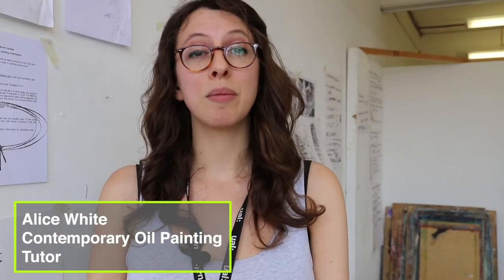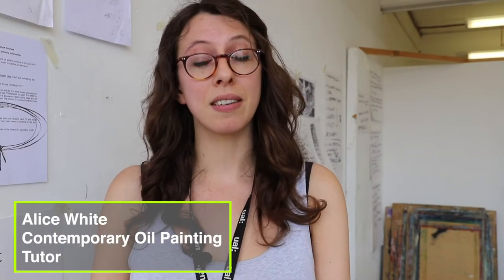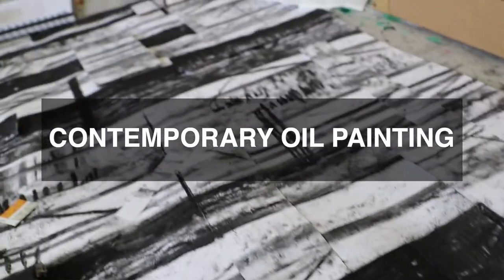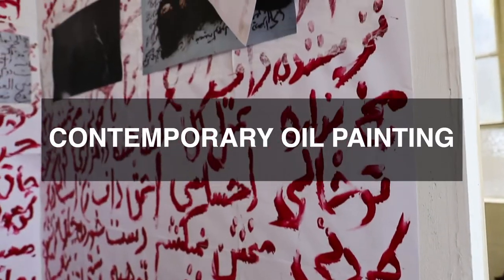Tutor Stories: Alice White, Contemporary Oil Painting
Contemporary Oil Painting allows students to explore how they can produce work that is both creative and technically sound by drawing inspiration from different visual sources.

Alice White is a professional oil painter based in London. She has many years of experience teaching at Central Saint Martins.